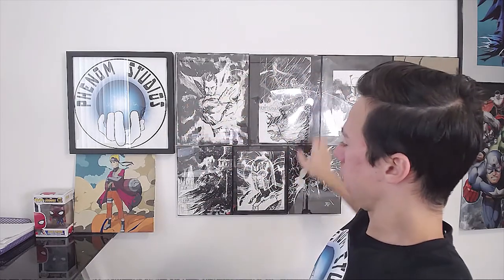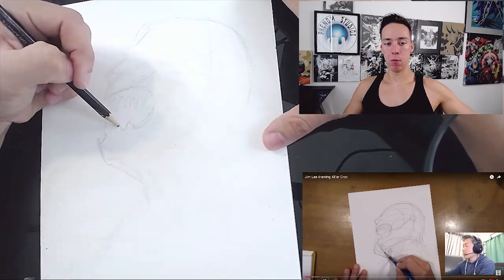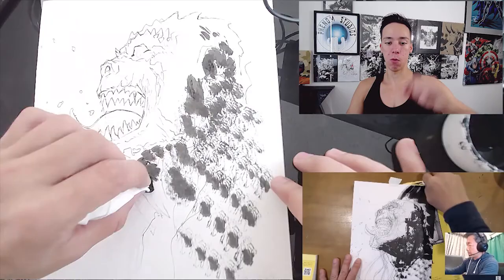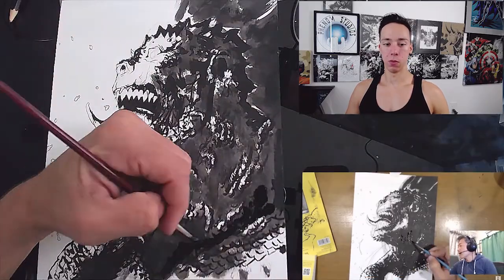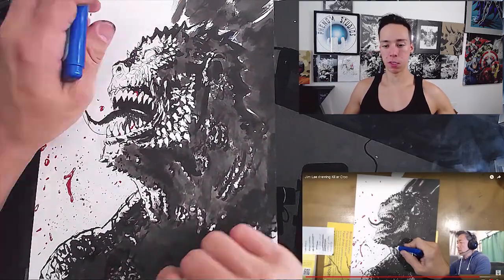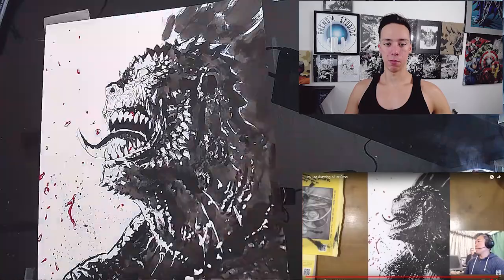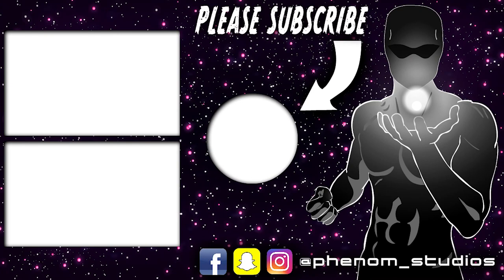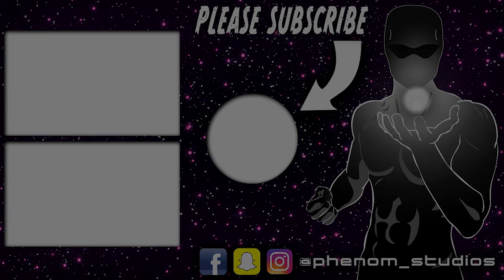Drawing With Jim Lee - Killer Croc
In this video, I record myself drawing Killer Croc as I watch the master Jim Lee do his thing. I do my best to follow along and recreate what he's drawing.

I'm just starting out my official Youtube career so please let me know what I can do to make this video better for you! :) Thank you